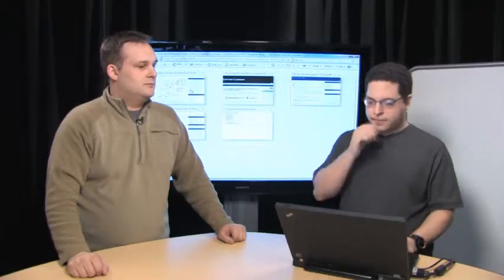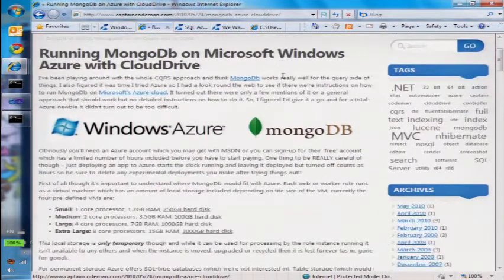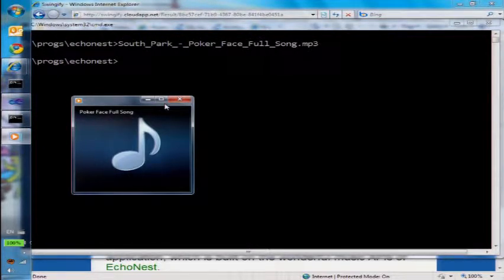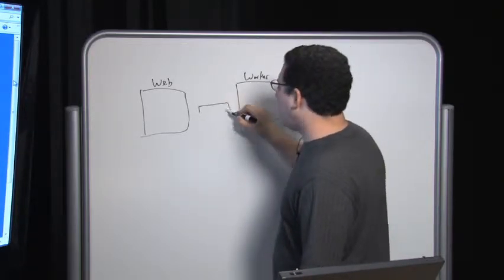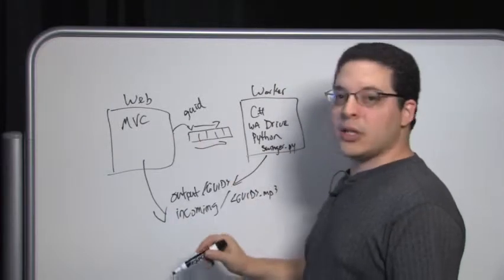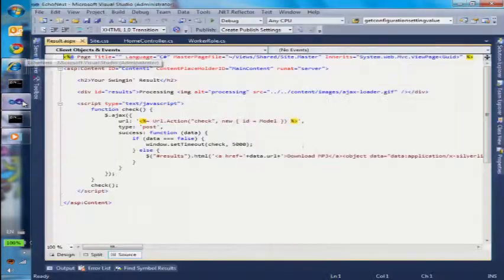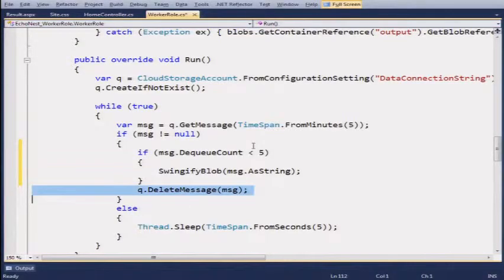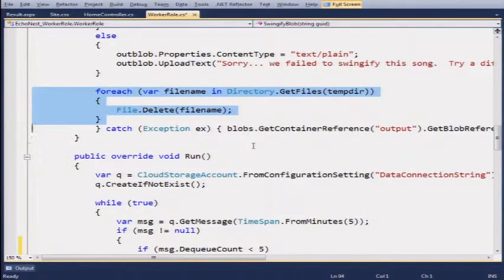Microsoft Azure Cloud Cover Show: Episode 13 - Running Python - The Censored Edition